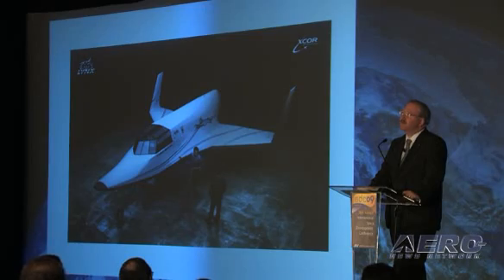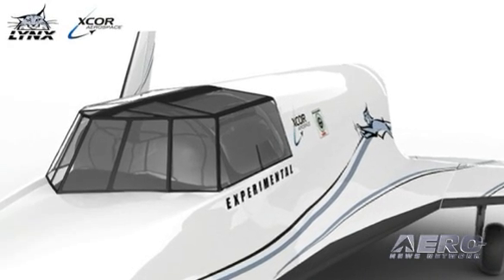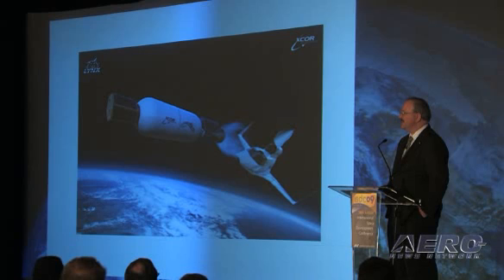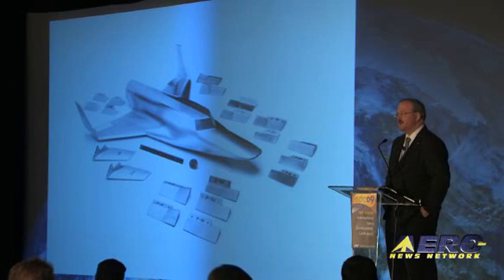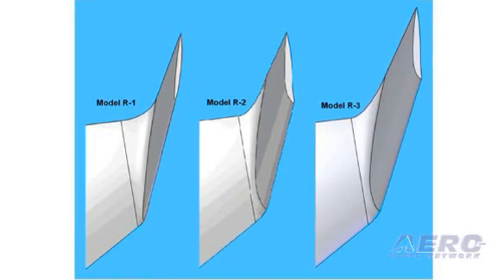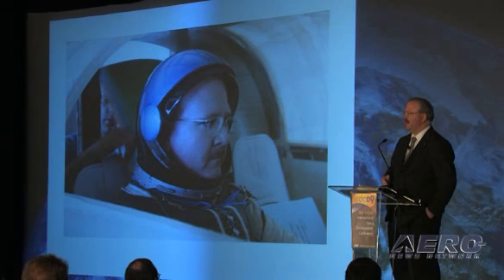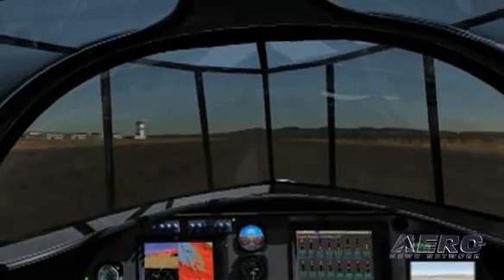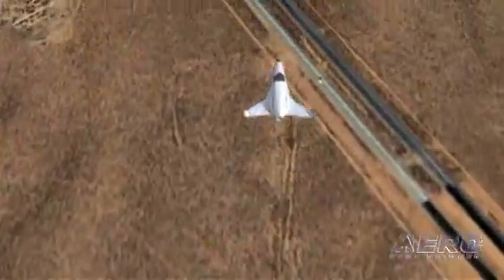Aero-TV: XCOR Aerospace -- An Innovative Route To Space (Part 1)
Mark Our Words... The Private Spaceflight Revolution Will Be Won by Companies Like XCOR

I have a number of heroes in the aviation and aerospace business... some of whom I've written about quite a bit and a few that I need to write much more about. Near the top of the list of XCOR Aerospace's Jeff Greason and the oh-so-talented team that supports this uncommon man with a dream AND the chutzpah to make it happen.

Jeff Greason has 17 years experience managing innovative technical project teams at XCOR Aerospace, Rotary Rocket and Intel Corporation. As president and a co-founder of XCOR, he leads the engineering team that has developed ten different long-life, highly-reusable liquid-fueled rocket engines, a low-cost liquid propellant piston pump, and two manned reusable rocket aircraft  the EZ-Rocket and a prototype for a private customer. As part of his duties at XCOR, Mr. Greason has had the final go/no-go decision responsibility on hundreds of rocket engine test firings, more than twenty manned rocket flights, and has served as a flight test engineer aboard one of those flights.

Founded in 1999, XCOR Aerospace is a small, privately-held California C-Corporation. Their headquarters and development facilities are located at the Mojave Spaceport and Civilian Aerospace Test Center in Mojave, California. XCOR engages in research, development, and production of reusable rocket-powered, horizontal launch vehicles for suborbital, and ultimately, orbital travel.

Building on the success of our first and second generation rocket-powered planes, XCOR Aerospace is proceeding towards a phased development of its next generation vehicle, the suborbital RLV named Lynx, which will take a passenger and a pilot to the edge of space.

XCOR Chief Test Pilot and three-time Space Shuttle Pilot and Commander, Rick Searfoss said the Lynx will carry people or payloads to the edges of space up to four times a day. Seated next to him in the co-pilot seat, participants will undoubtedly experience the thrill of a lifetime.

Aero-TV Is in Awe Of XCOR Aerospace And The Team That Will Make Private Spaceflight Commonplace (Part 1)!